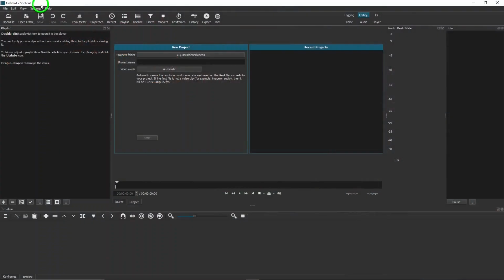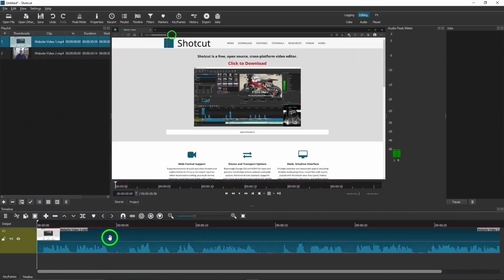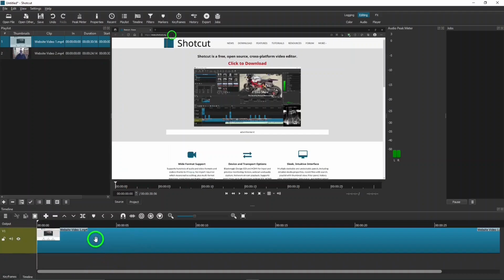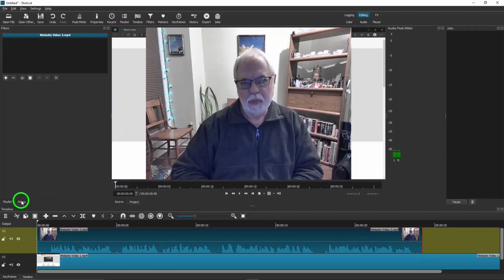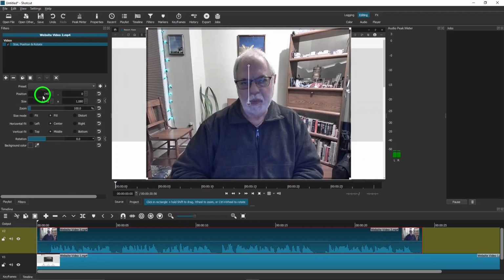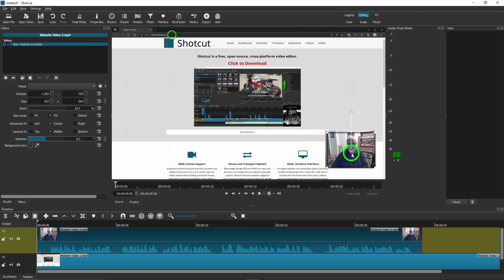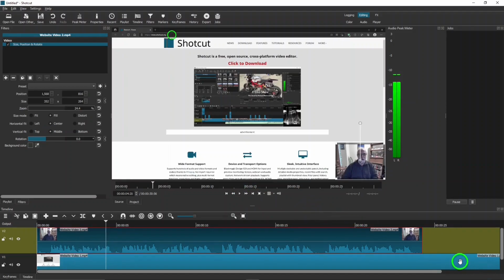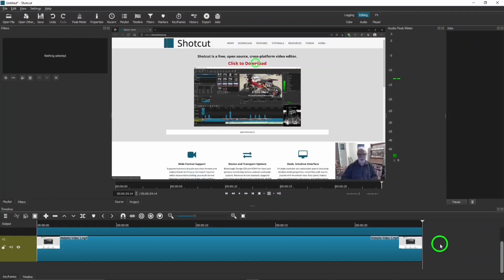How Put A Video Into A Video With Shotcut!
You can effortlessly layer a video over another using the free Shotcut video editor! Discover the magic of adding a video on top of another video, or in other words embed a video into another video.